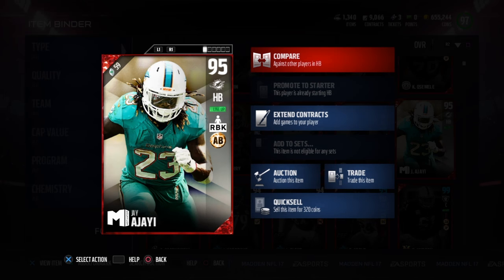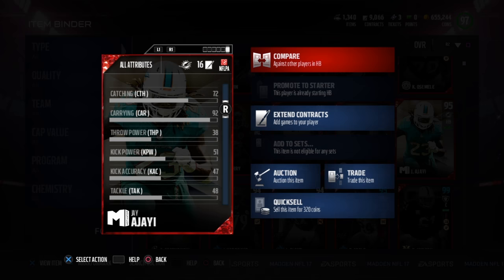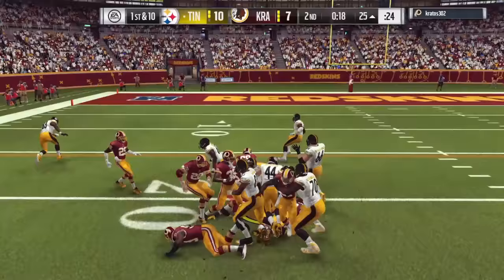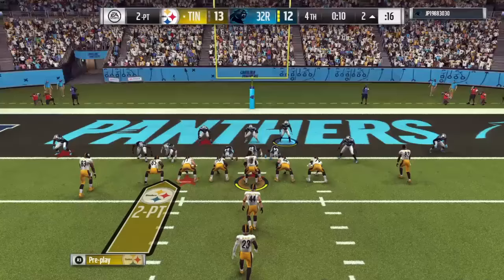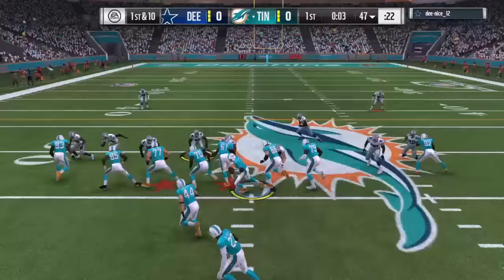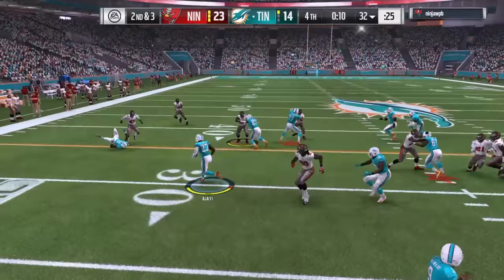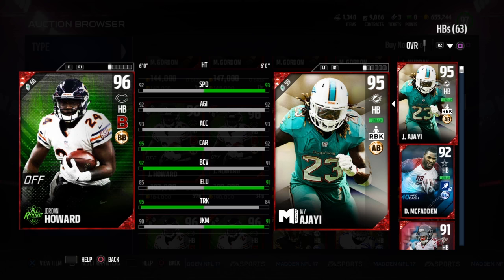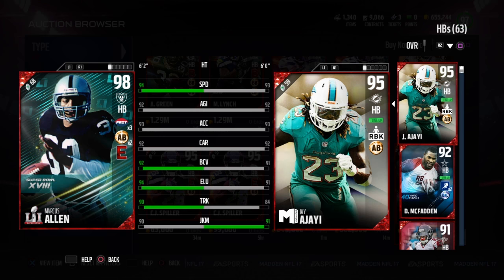Motivator Jay Ajayi | Player Review | Madden 17 Ultimate Team Gameplay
Motivator Jay Ajayi